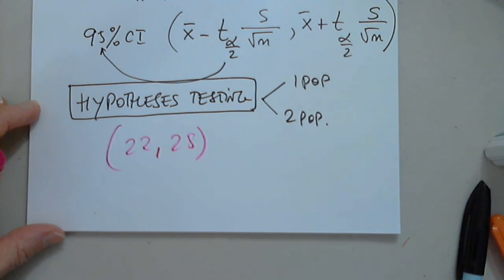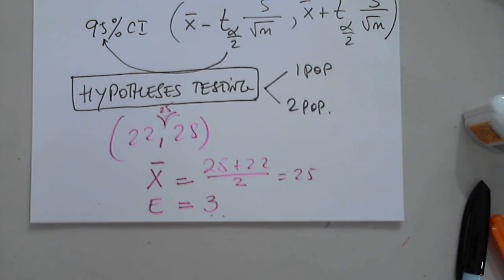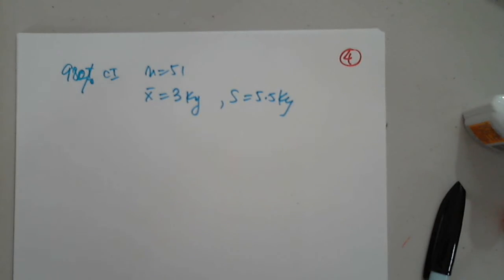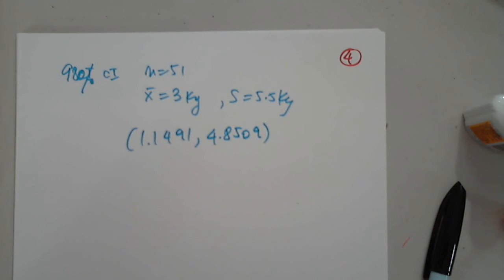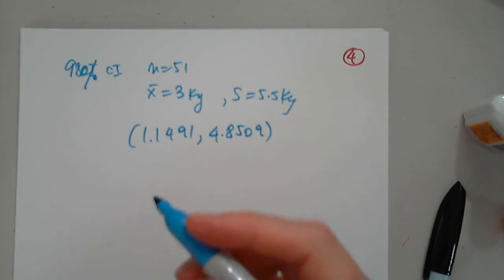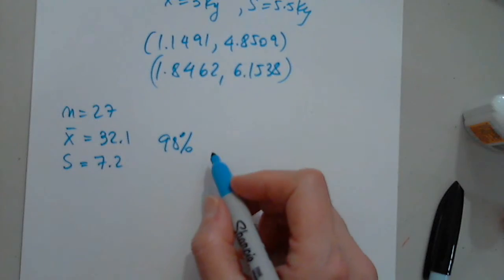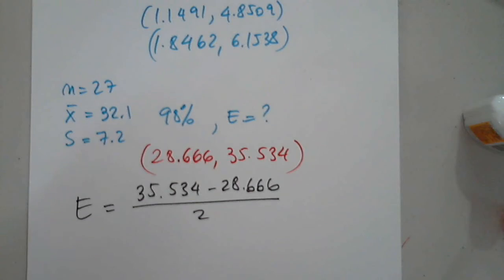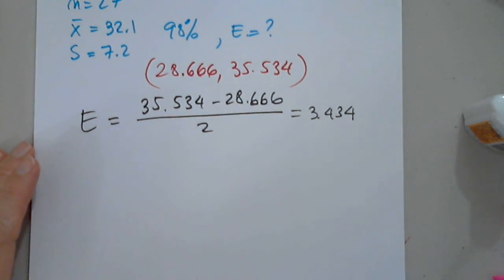MAT 135 9.2 PART 3 NOVEMBER 10